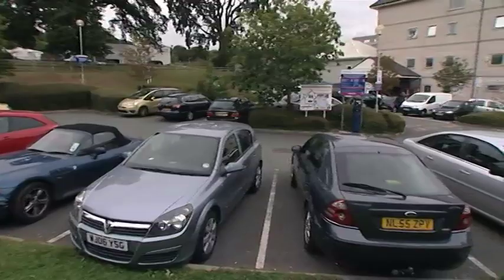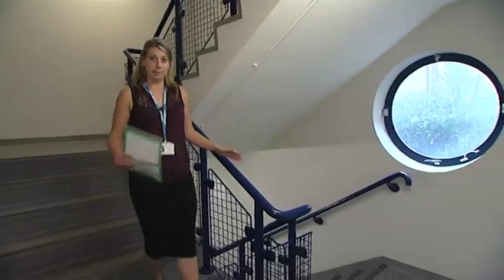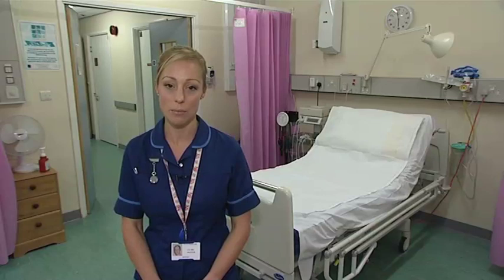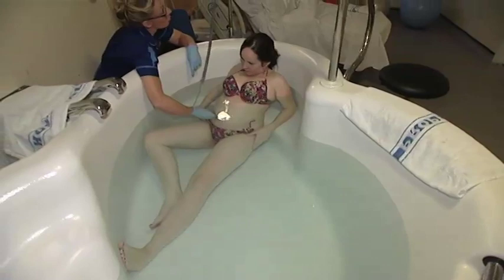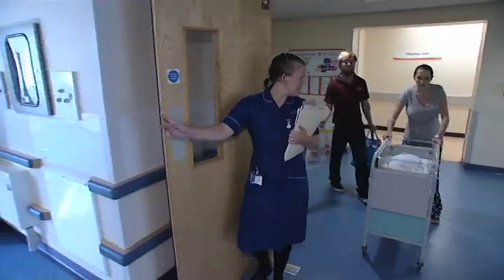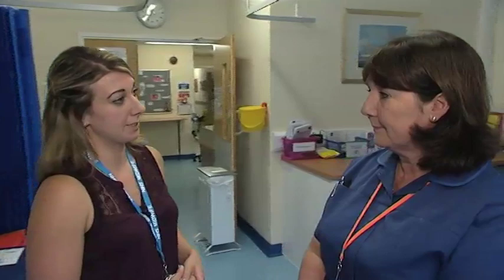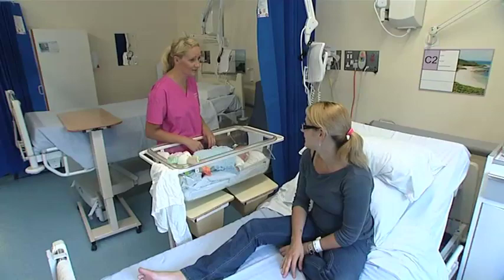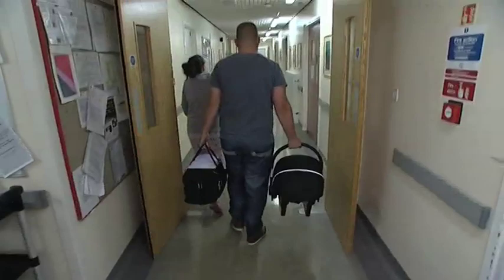Derriford Hospital Maternity Unit Tour